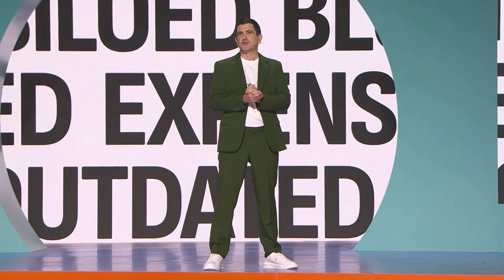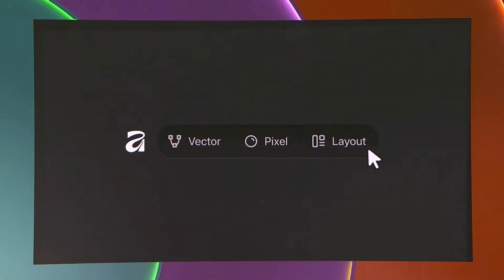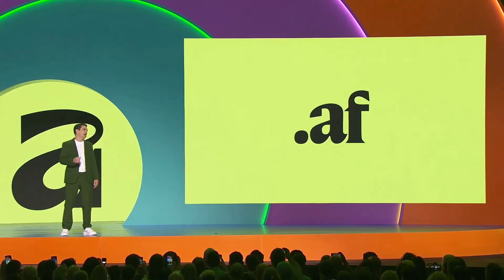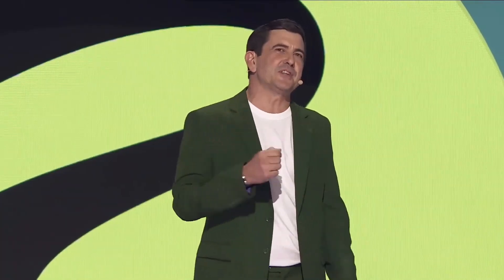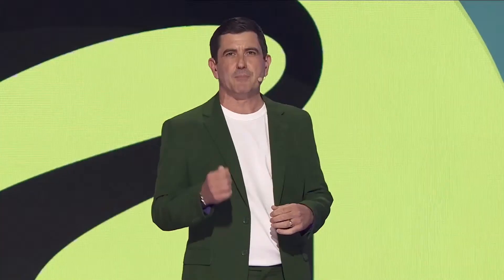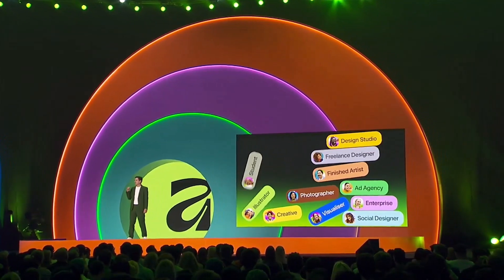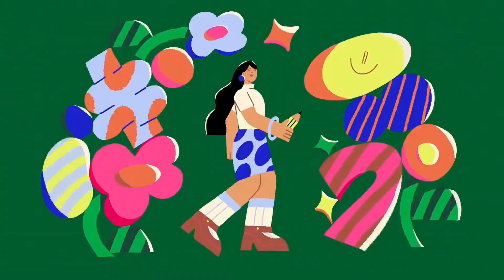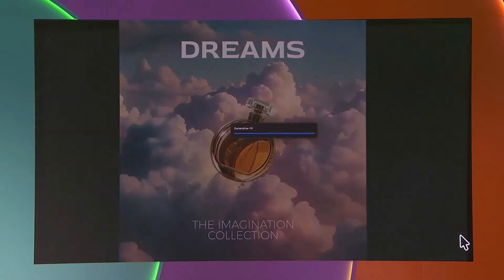Canva Affinity Massive new Launch of Affinity Studio !!! For Free Forever!!